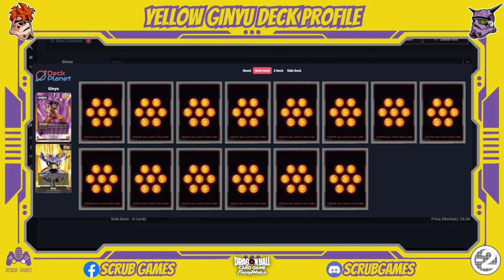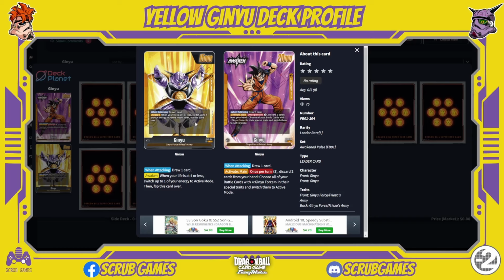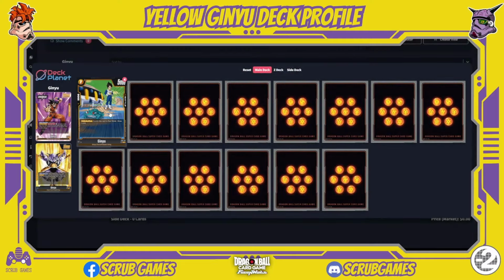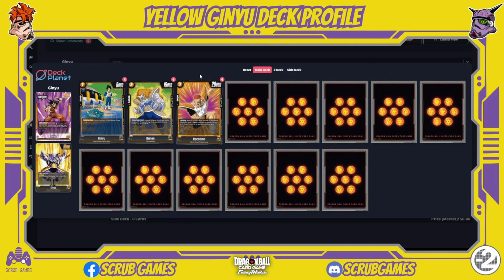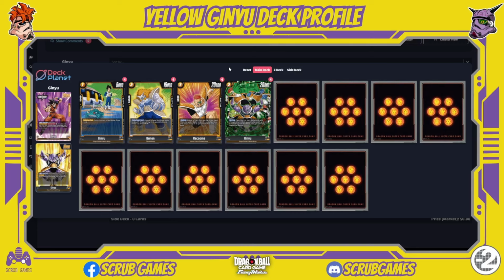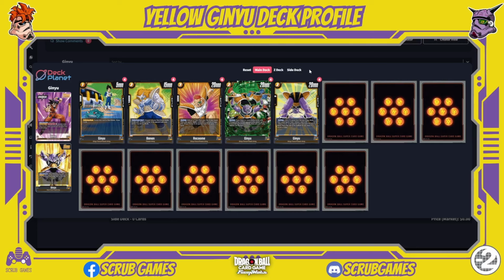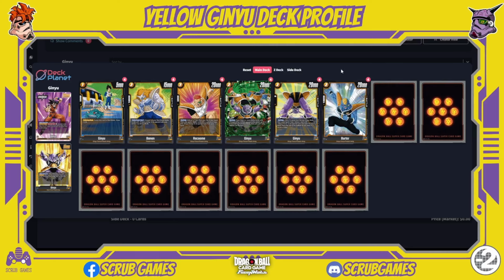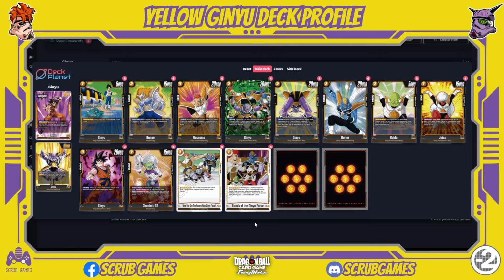Swarming & Storming With The Ultimate Force... The Ginyu Force!! Fusion World Deck Profile! [DBSCG]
Here is my build for Captain Ginyu in the first Meta of the Dragon Ball Super Card Game Fusion World!

If you enjoy the content, you can help support it by shopping with Firestorm Games